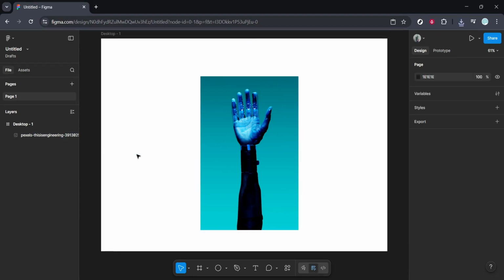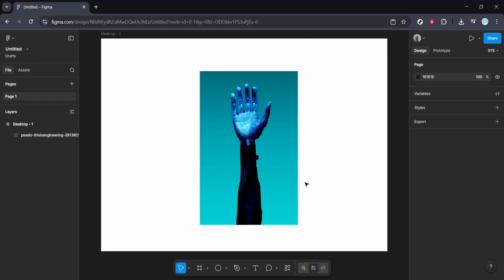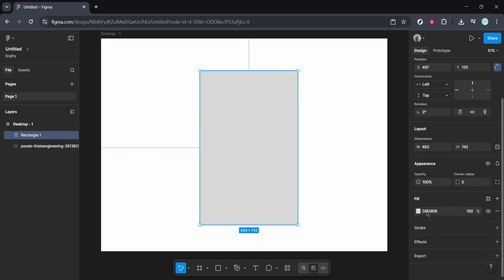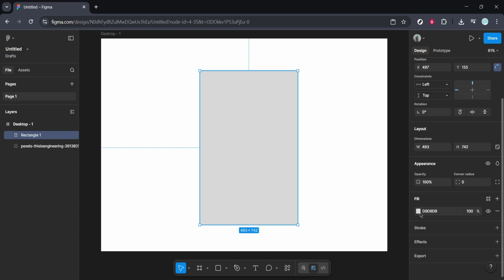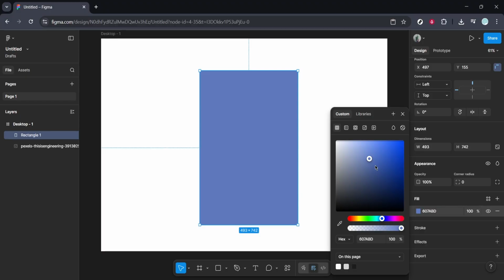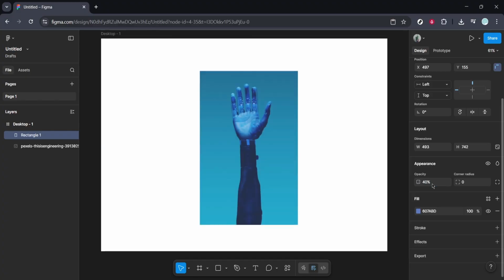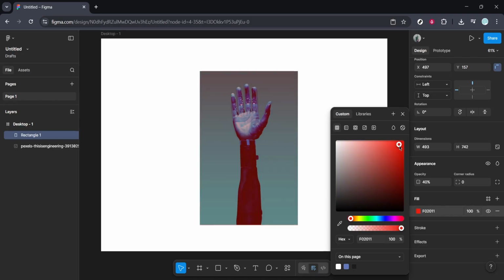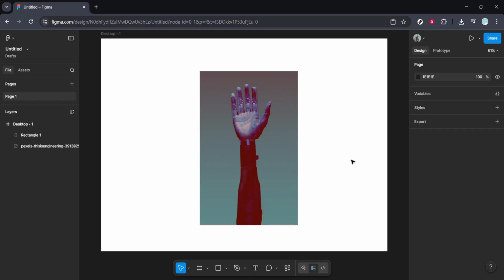How To Add Overlays In Figma (Full Guide 2026)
In this video, we discuss interactive design and how to create overlay elements for modals and menus. We cover prototyping overlays and show you how to manage modal window figma settings to build realistic figma interactions in 2026.

00:00 Intro
00:24 Step 1: Add and Size the Overlay Rectangle
01:32 Step 2: Ensure the Fill Property is Active
02:21 Step 3: Change Color and Reduce Opacity